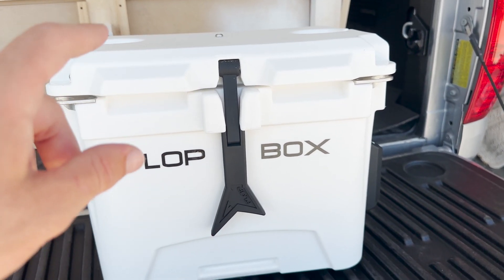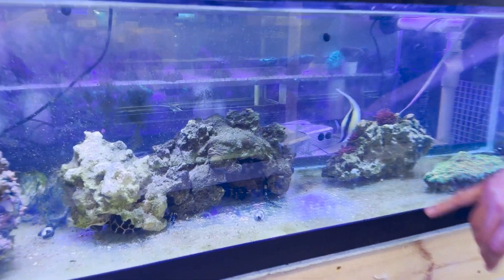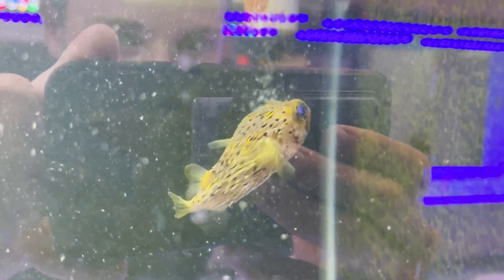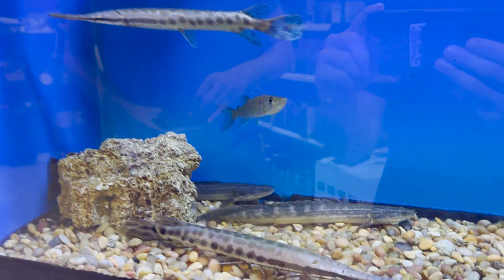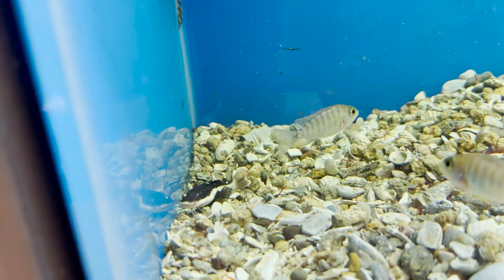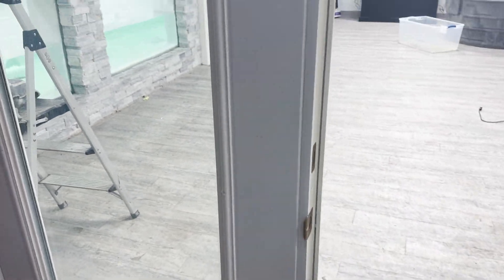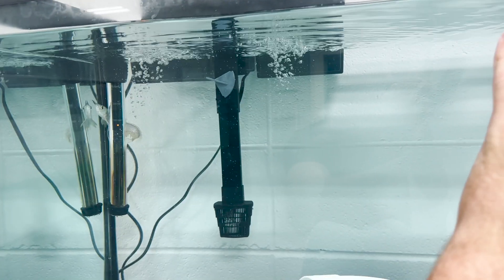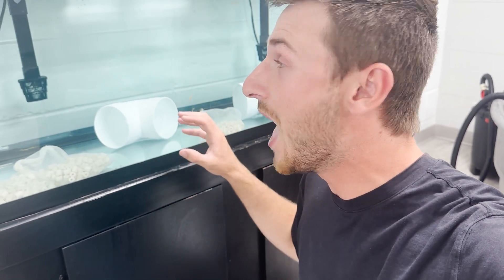I Bought the Fastest Growing Aquarium Fish!! *150LBS*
In this video, I traveled two hours from home to pickup some of the fastest growing freshwater fish from Discover Aquatics Shop. My good friend Nick Tobler aka CowTurtle is an employee at this store, so it was great to see him and catch up! Make sure to follow along and see these fish go from babies to absolute monsters!